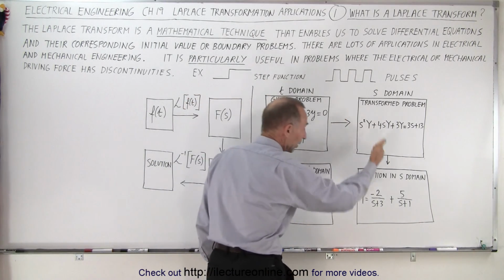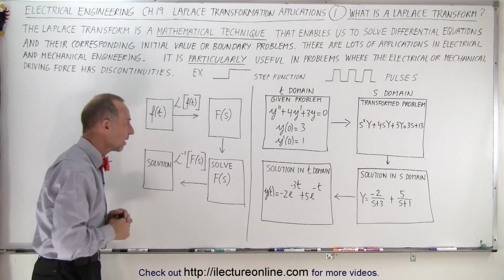Electrical Engineering: Ch 19 Laplace Transform Appl. (1 of TBD) What is a Laplace Transform?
We will learn What is a Laplace Transform? It is a mathematical technique that enable s us to solve differential equations and their corresponding initial value or boundary problems. There are lots of applications in electrical and mechanical engineering. It is particularly useful in problems where the electrical or mechanical driving force has discontinuities.

Title:  Electrical Engineering: Ch 19 Laplace Transform Appl. (2 of TBD) Laplace Transform Equation